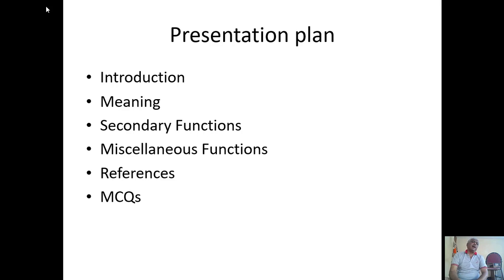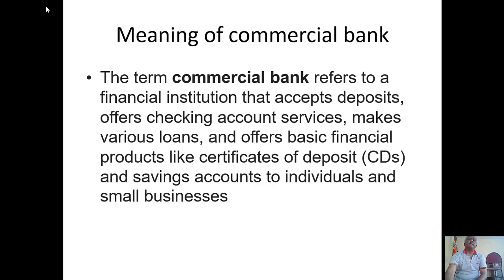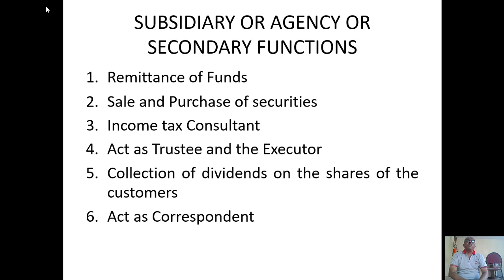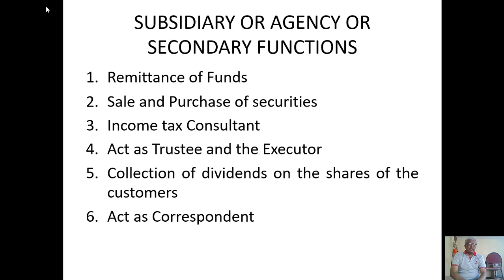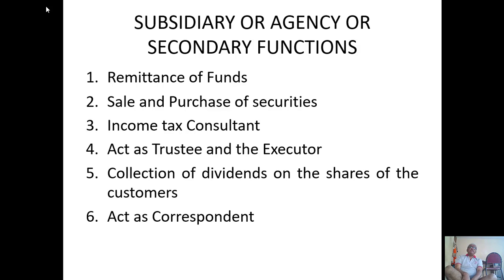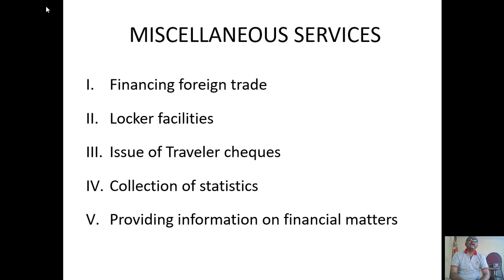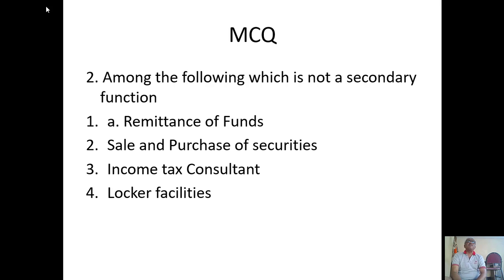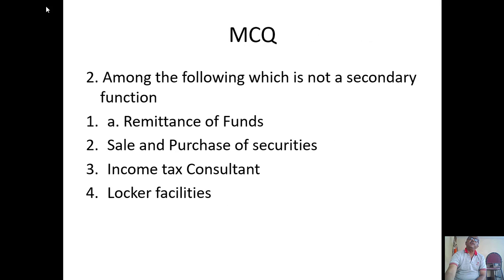Secondary functions by commercial banks - Dr. Sreenivasaiah K